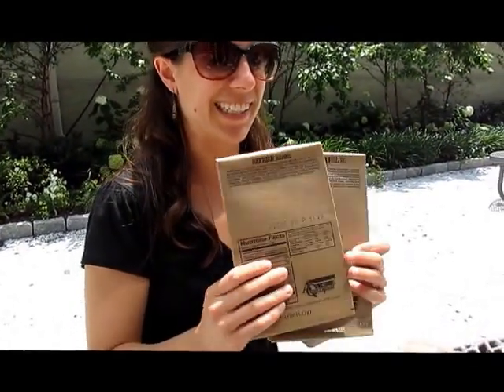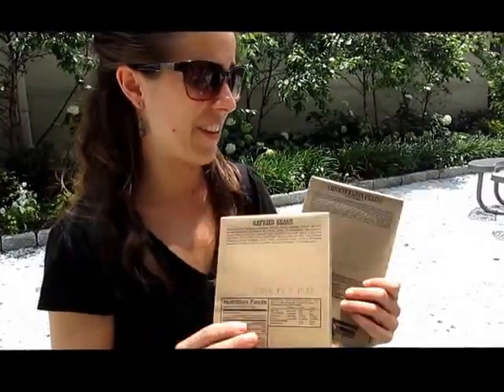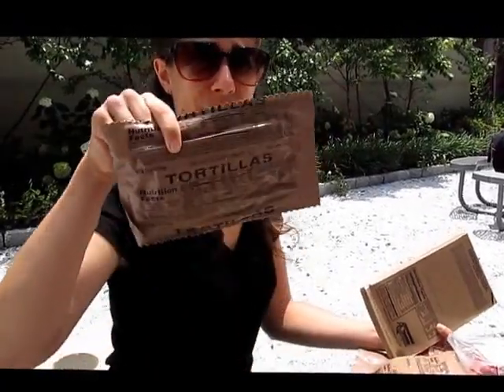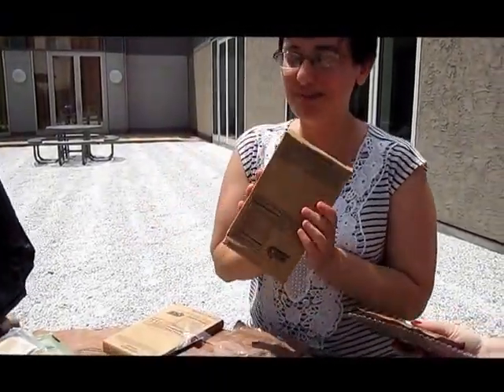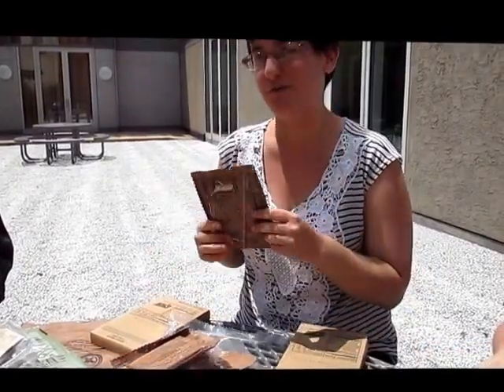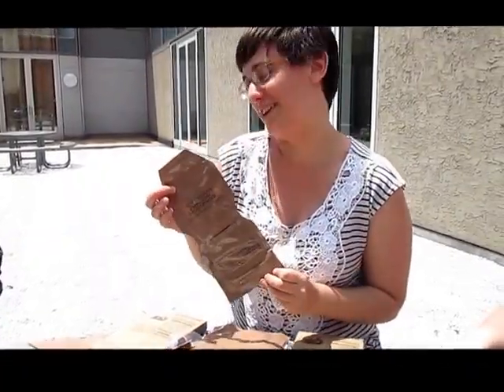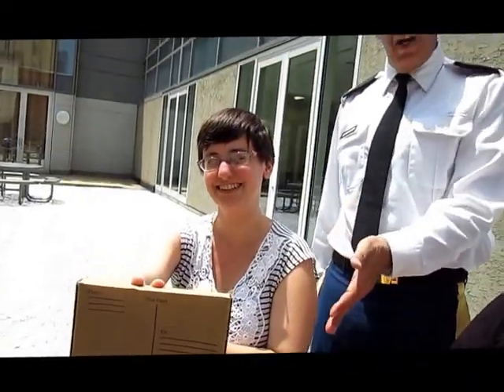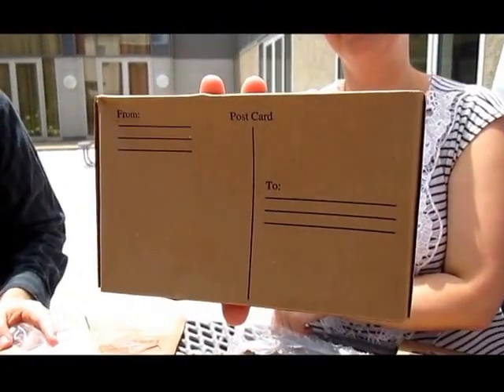Meet the MRE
What's on the menu? CHF staff take a quick tour of 4 different varieties of MREs.